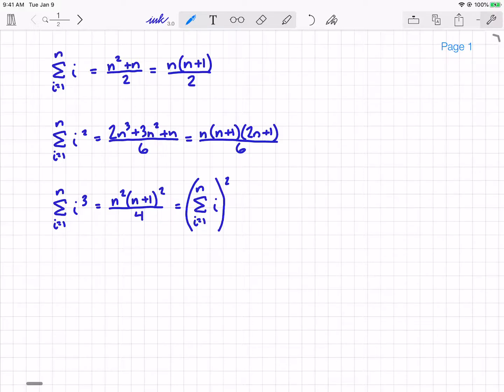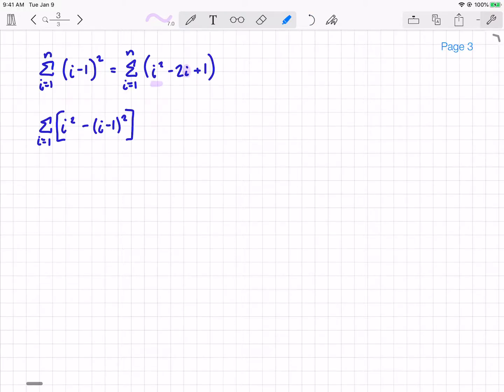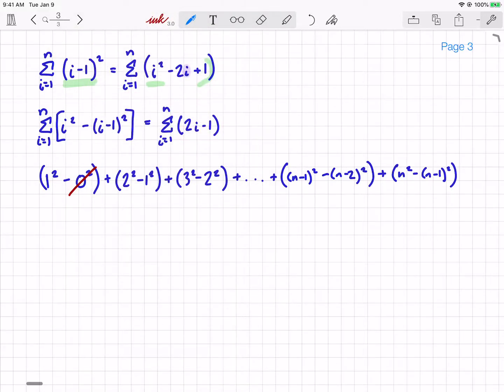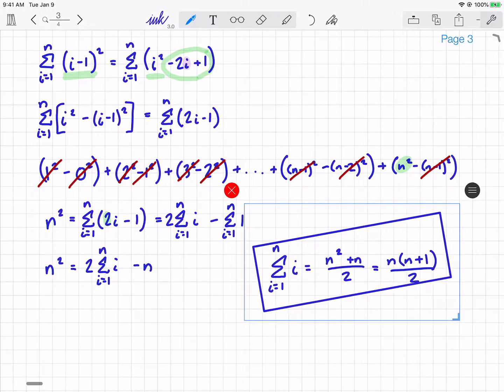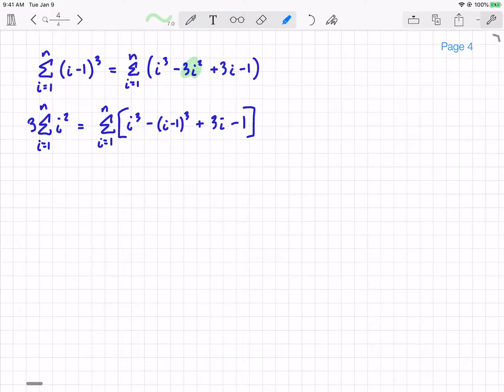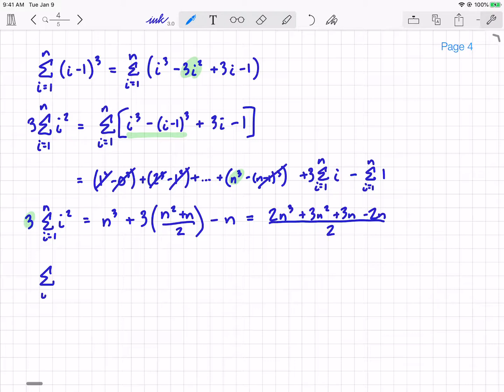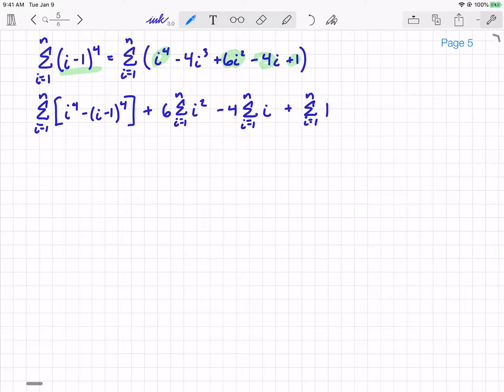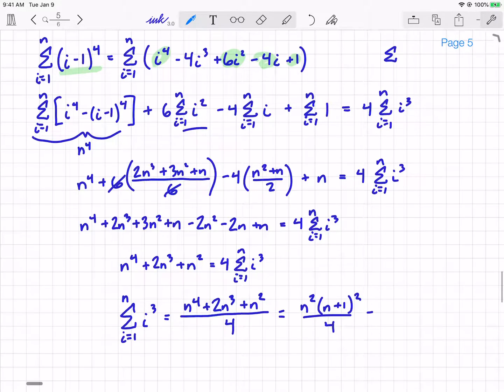Summation of i, i squared, and i cubed: A Derivation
This video presents one technique for the deriving the summation from i=1 to i=n of i, i-squared, and i-cubed.